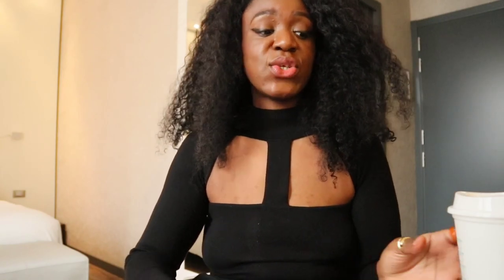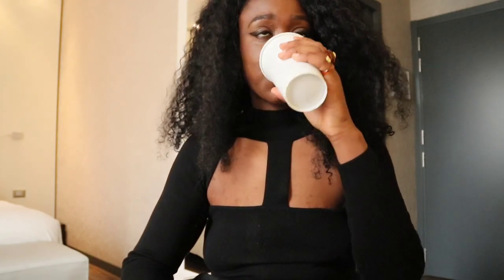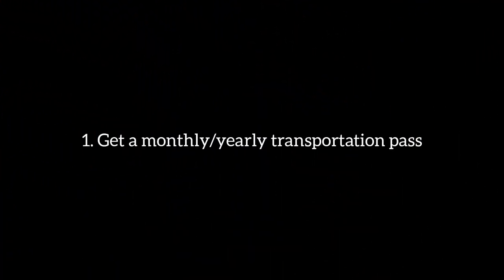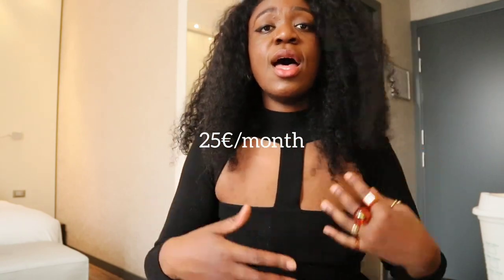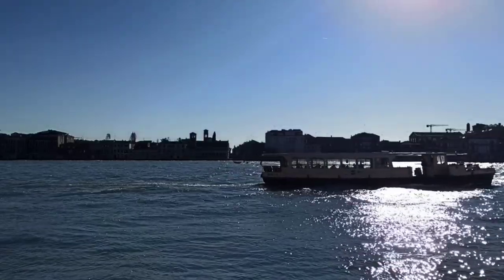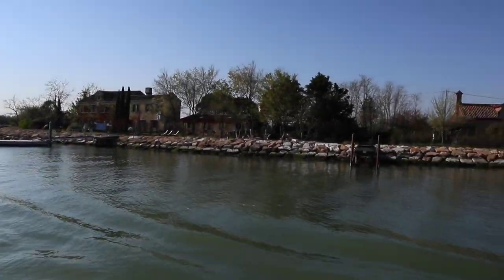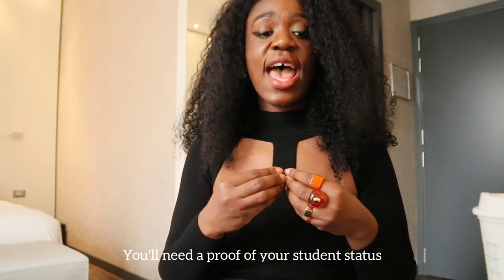How to save money as a student in Venice (Italy)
Hi guys,

this is another highly requested video from you. I hope it's useful!

Have a beautiful day everyone!

Chapters
00:21 Student transportation pass
02:23 Live on the mainland
04:08 University canteen
05:32 "Too Good to Go" app
07:14 Plan dinners/parties at home
08:17 Keep track of your expenses